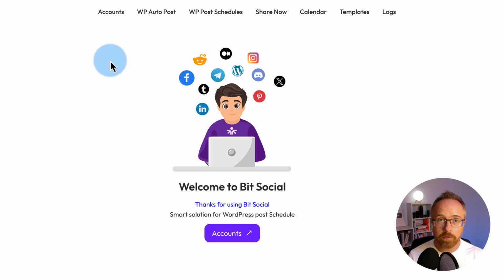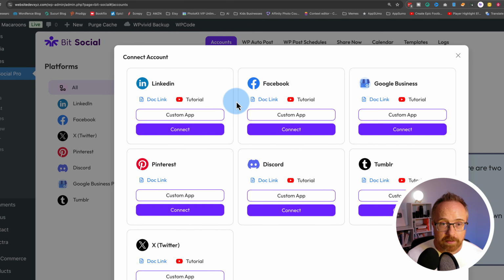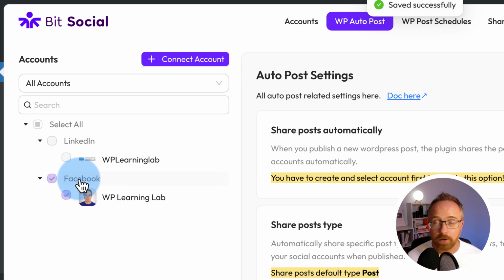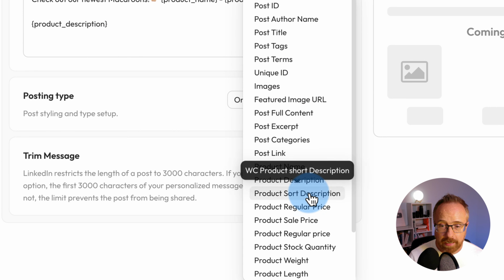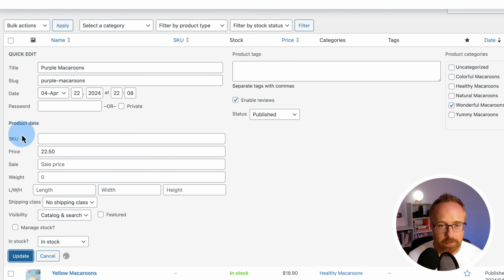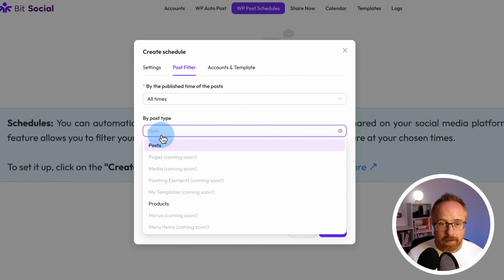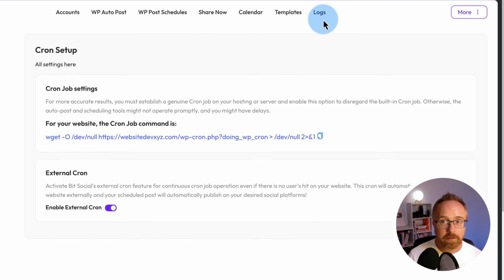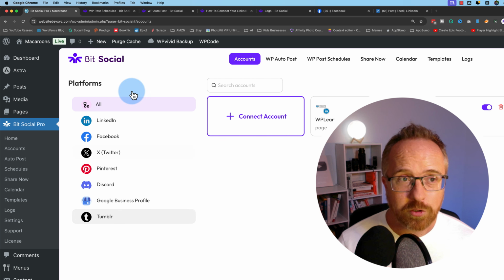How To Auto Post + Schedule WordPress Posts On All Social Media Platforms At Once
Check out the Black Friday sale for all the BitApps plugins
Discover the best way to schedule ALL social media posts for your WordPress website directly inside WordPress. Automate Your Social Media Posting How to cross-post to all social media channels

PRODUCTS AND GEAR MENTIONED IN THIS VIDEO

✨GRAB YOUR PRICELESS WORDPRESS CHECKLISTS FREE

Logi LG Webcam:

Yeti Mic:

Neewer Ring Light:

LED Flood Light:

Newer Softbox Lights:

Autonomous AI desk:

⏰ TIME CODES ⏰

00:29 - Introduction
00:48 - Important functions of Bit Social
03:29 - Connecting social accounts to Bit Social
06:10 - WP Autopost Settings in Bit Social
06:18 - Selecting social accounts to publish to
07:53 - How to create a social post template
11:14 - Social publishing test
13:34 - How to create a social posting schedule
16:25 - Setting up cron jobs
18:04 - Bit Social "Share Now" features